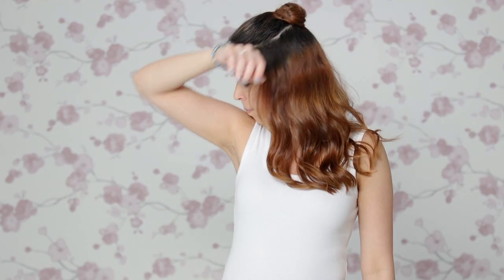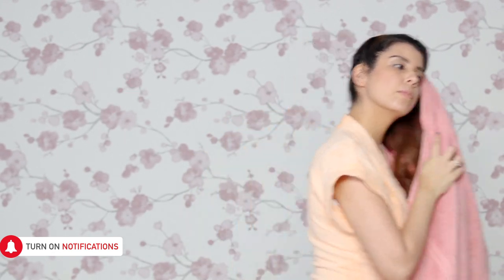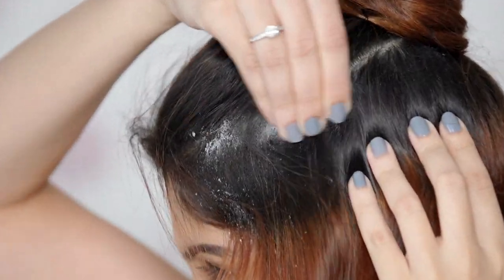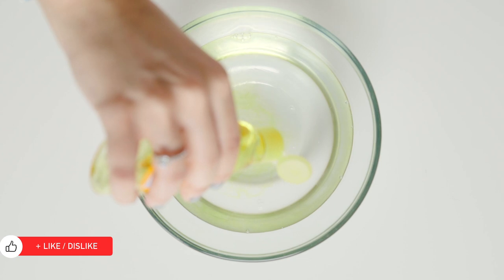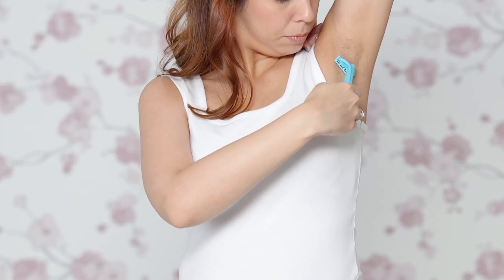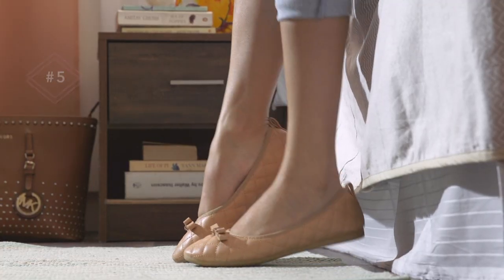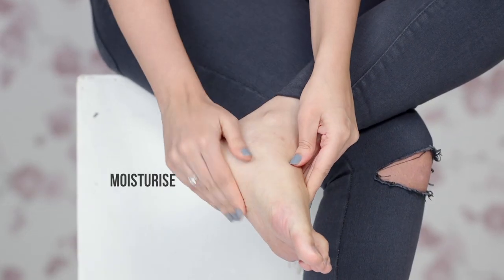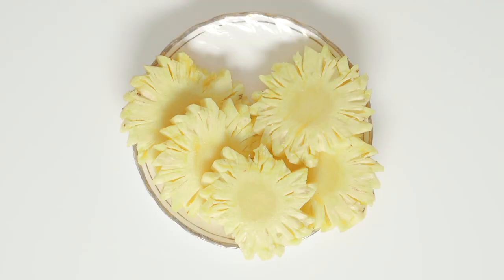How To: Get Rid Of Body Odour | How To Get Rid Of Body Smell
Excessive sweating anywhere in your body often results in smelling and off-putting you and a lot of people around!

Whether it's your underarms, feet, hair or even genital, steps must be taken to at least control it because sweat is odourless it's the bacteria that causes the smell.
So, here are a few steps to control and reduce body odour.

Also watch, How To Get Rid Of Bad Breath

Our team of beauty, style, fitness, health and food experts bring you the best advice, tips, tricks, home remedies and recipes, so you are always in-the-know!